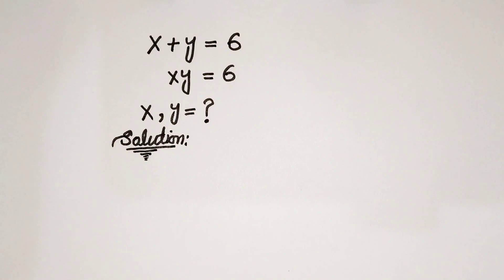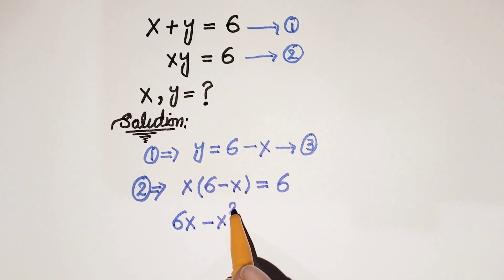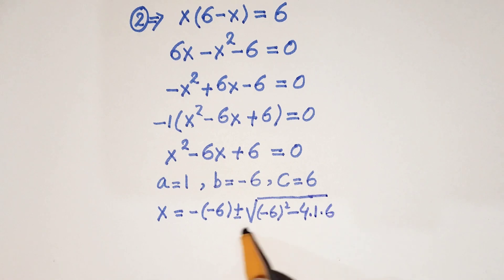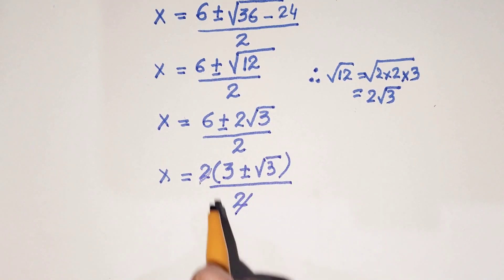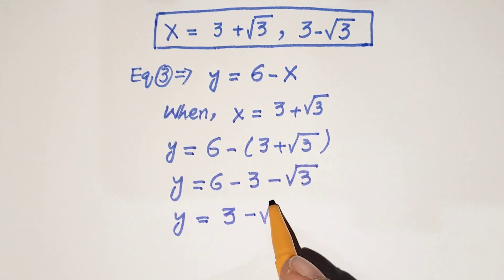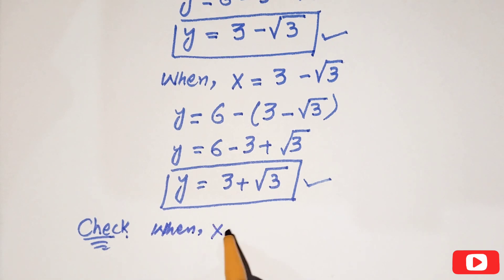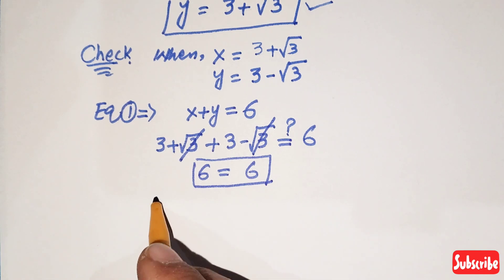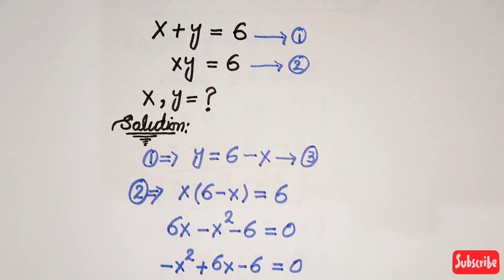Canada l can you solve this? l A very nice Algebra Problem l Olympiad Maths